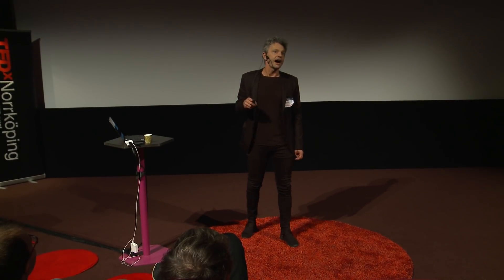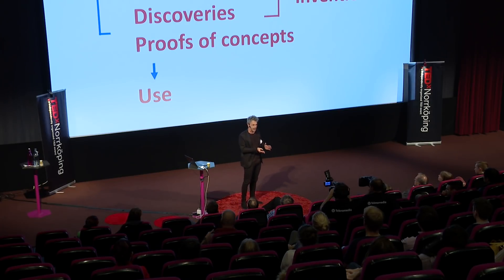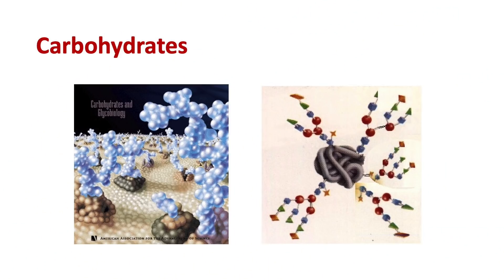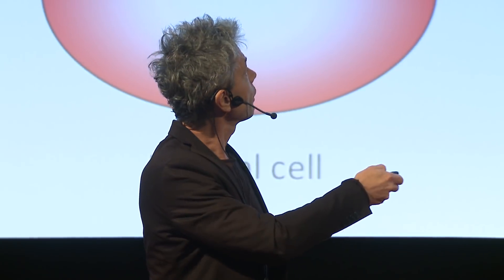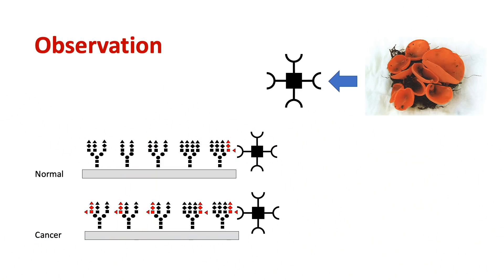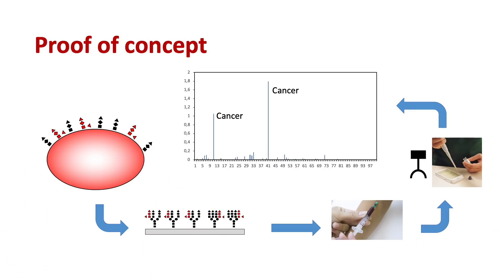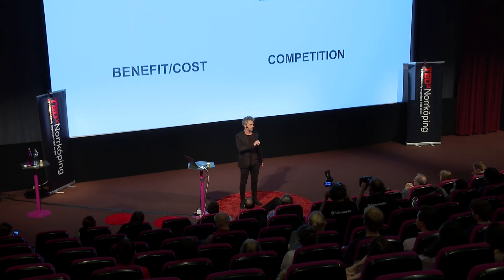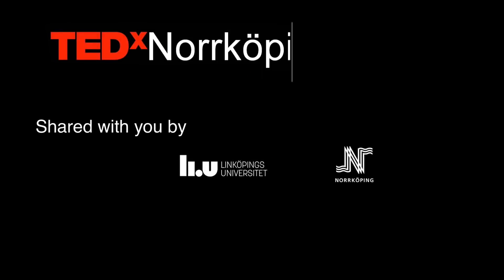About glycobiology and thinking outside of the box. | Peter Påhlsson | TEDxNorrkopingED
The talk will give a basic overview of complex carbohydrates that are found on cell surfaces and on several biomolecules in the human body. Peter will discuss some of the possible roles for these intriguing family of molecules and potential importance for carbohydrates as for example markers of cancer development. In addition, he will address the importance of using non-conventional thinking when it comes to find solutions to biological problems. Both when it comes to answer questions about biological function and practical use.  Research: Glycobiology, studies of structure and function of complex carbohydrates. His main focus has been on structural studies of plasma protein glycosylation and development of methods for diagnosis of disease based on detection of aberrant glycosylation. Another focus is studying the role of glycosylation of plasma glycoproteins in the acute inflammatory response.
Teaching: Development of problem-based learning techniques for basic biomedicine training. Entrepreneurial training within medical and biomedical education. Presentation techniques. This talk was given at a TEDx event using the TED conference format but independently organized by a local community.